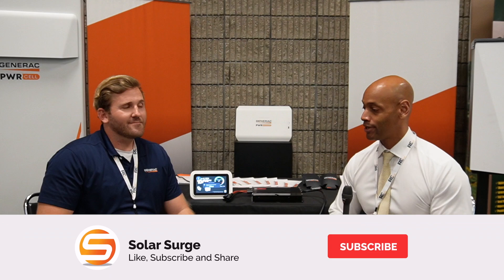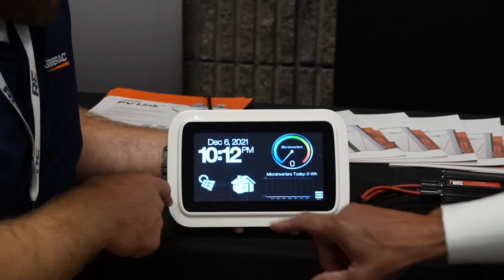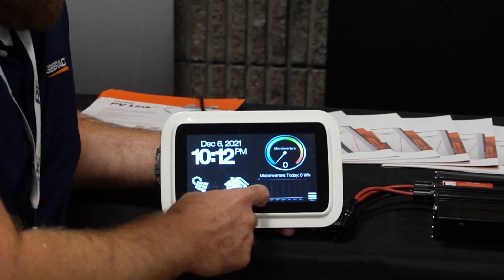New Generac PWRMicro Revealed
In this video, Joe interviews Nick Baiamonte from Generac Clean Energy and we are looking at the new Generac PWRMicro micro-inverter system.

-- LINKS --